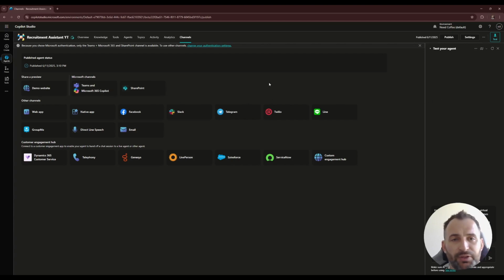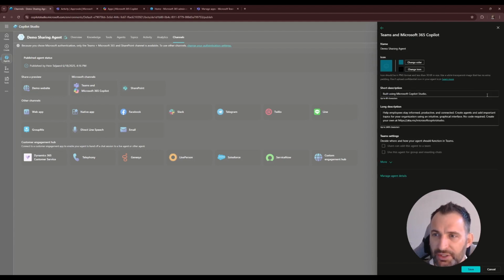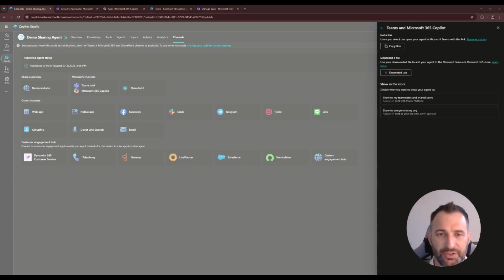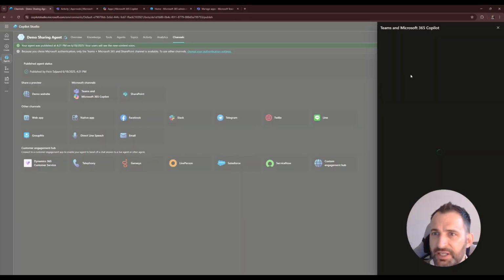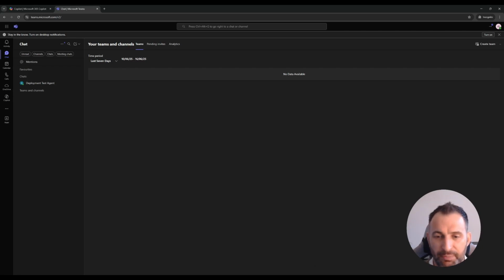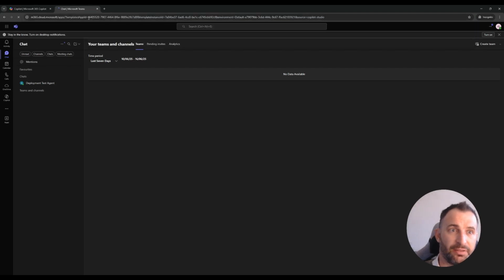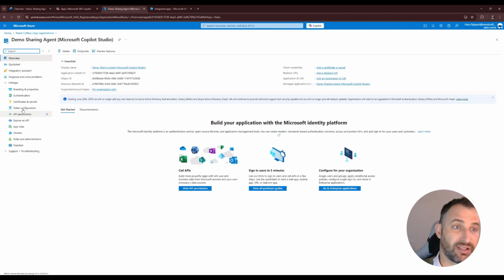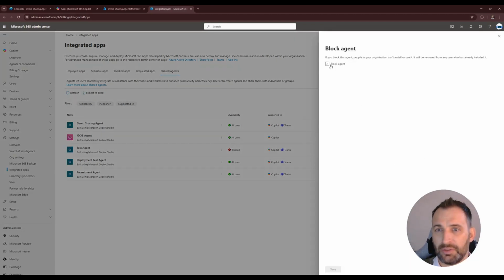Publishing to Copilot Chat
Join me as I walk you through the process of publishing your first Copilot agent to Microsoft 365 Copilot Chat and sharing it with a user. This comprehensive guide covers everything from setting up the demo to ensuring a seamless user experience. Follow along with the exact timestamps provided below to get the most out of this tutorial.